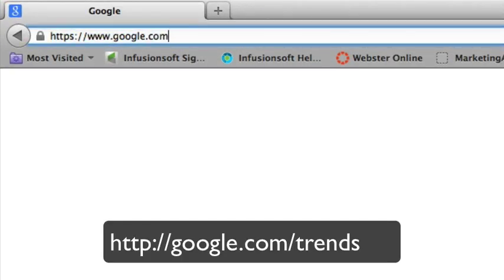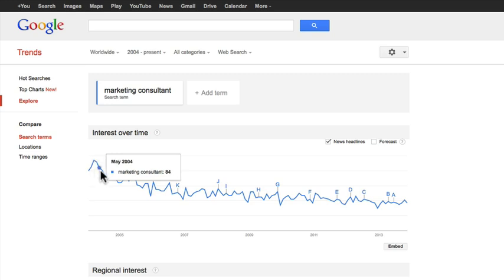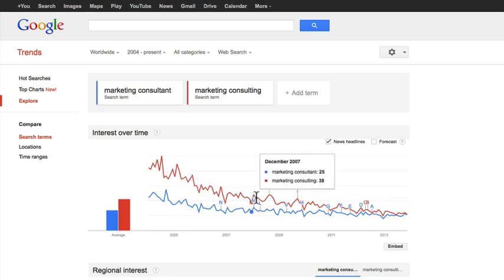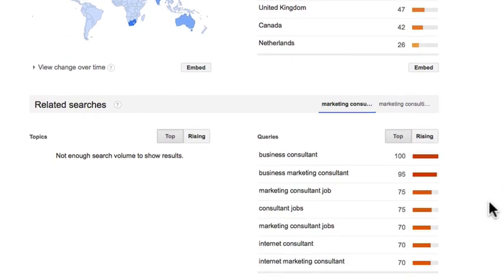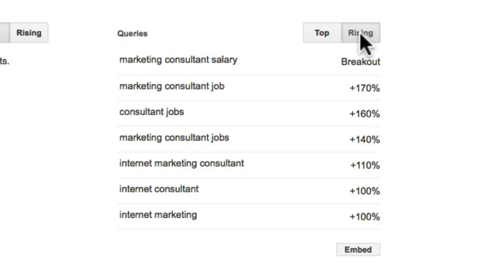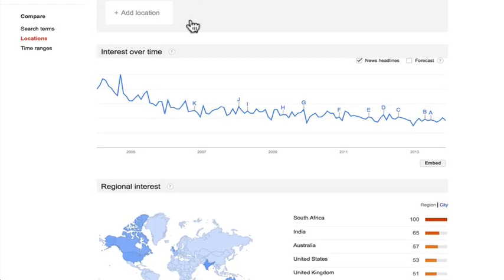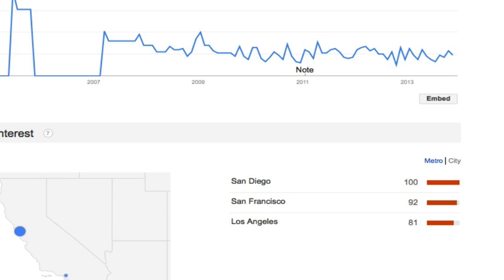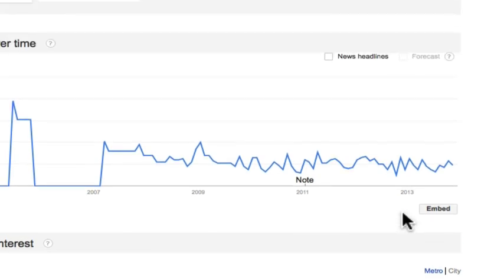How to Use Google Trends To Do Target Market Research (SEO Basics Part 2 of 17)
How to Use Google Trends to Do Target Market Research.  Don't go into your business blind... Use Google Trends.   With the power of Google Trends you can do some research to unlock some valuable information about your niche and target market.  Doing the proper target market research can save you time, money and frustration.

To Learn More About Me and My Services Please Visit Me